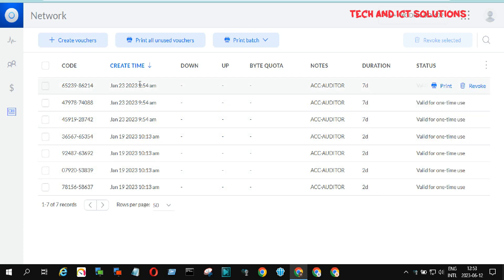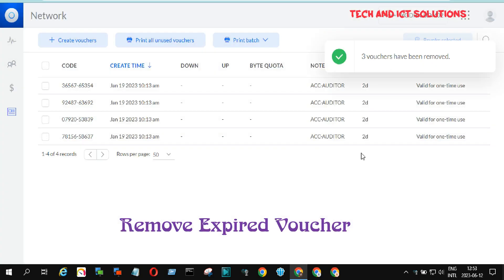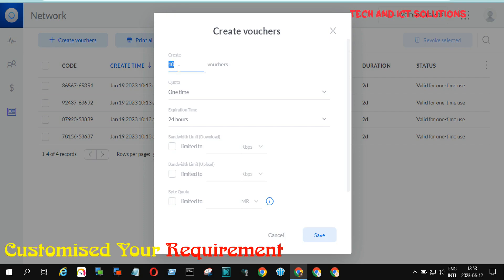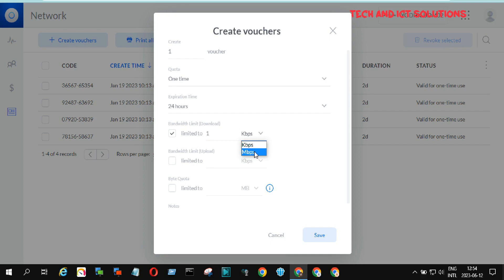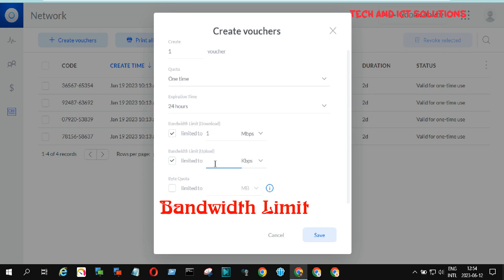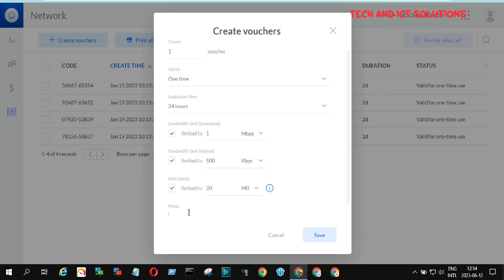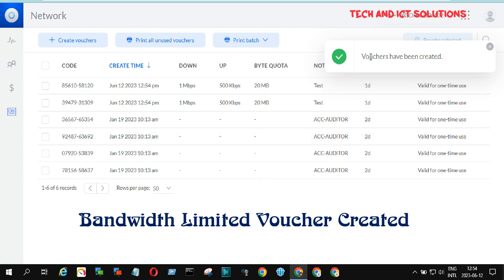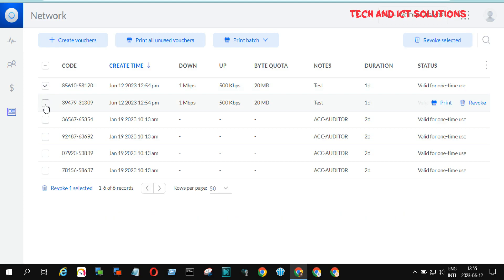Unifi Voucher Bandwidth Limiting for Guest User | Captive Portal | Unifi Dream Machine Pro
Hello Friends, In this video i will show Unifi Bandwidth Limiting for Guest User,  or  How to limiting the bandwidth for unifi wireless clients .In this tutorial you can learn also ,how to  generate unifi or wifi guest hotspot voucher codes or remove voucher code in unifi dream machine pro.

So, Lets See this full video and stay with us.

Same Topic In this Video:

How to Limit Guest Bandwidth in Unifi Controller
Unifi Bandwidth Limiting for Guest User
Limit Bandwidth di Unifi Controller
UniFi network  How to set bandwidth limit
Unifi Dream Machine pro,
Unifi All Setting,
Tech & ICT Solutions,
unifi voucher setup,
unifi voucher,
unifi voucher customization,
unifi voucher printer,
unifi voucher generator,
unifi voucher based authentication,
unifi voucher system,
unifi hotspot voucher,
unifi guest portal voucher setup,
unifi captive portal voucher,
Unifi Captive Portal Voucher System,
unifi captive portal,
unifi captive portal setup,
Wifi Voucher Setup,
Wifi Voucher Generator ,